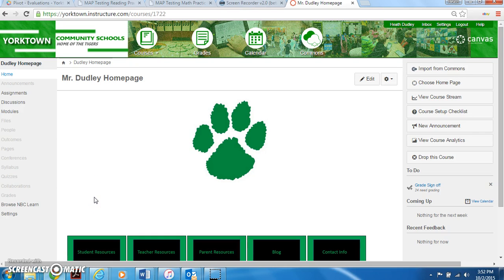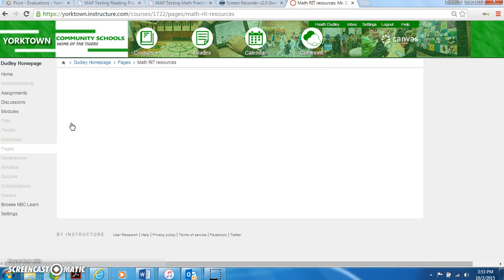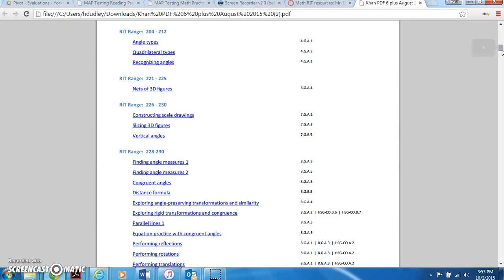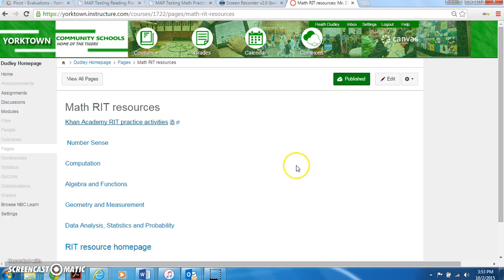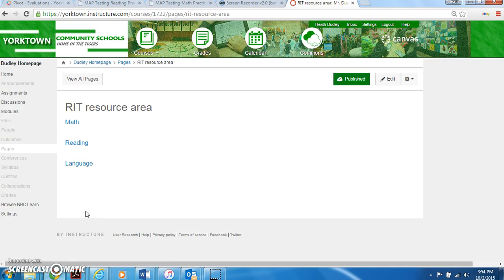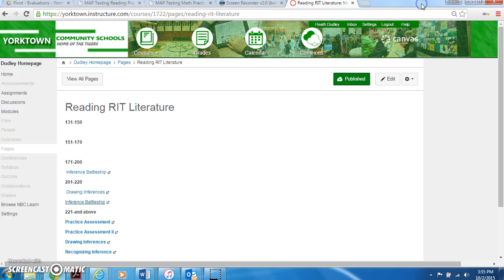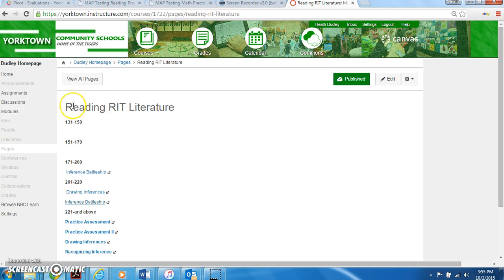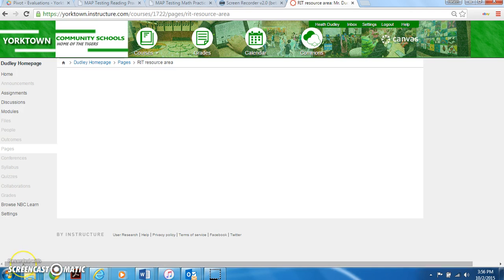RIT Resource Area